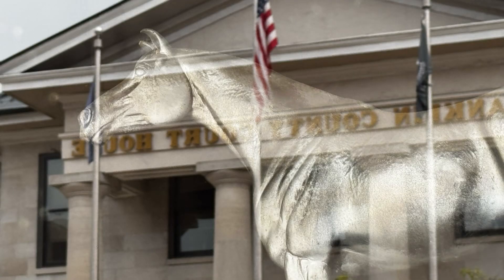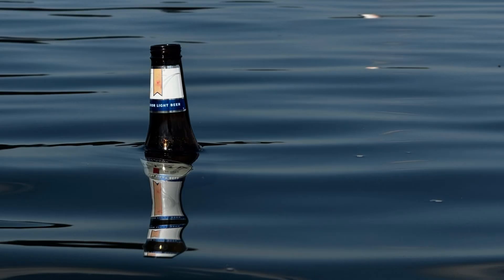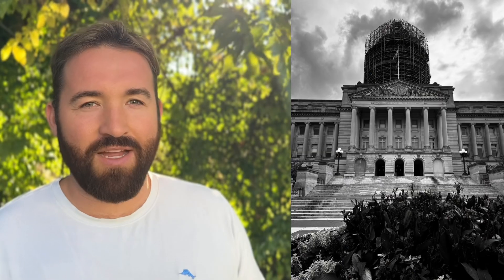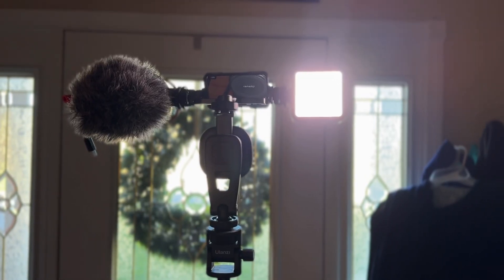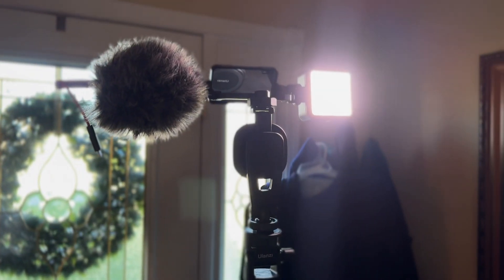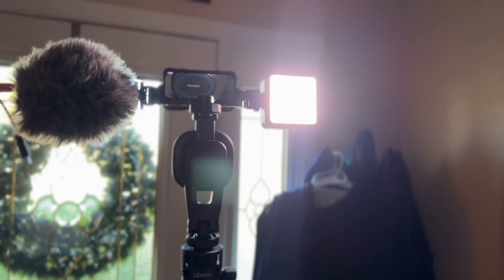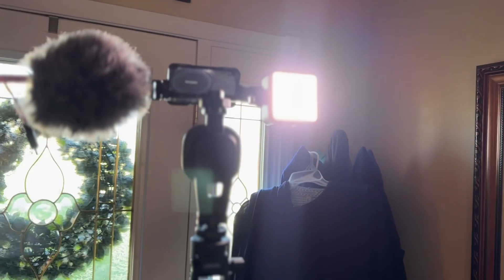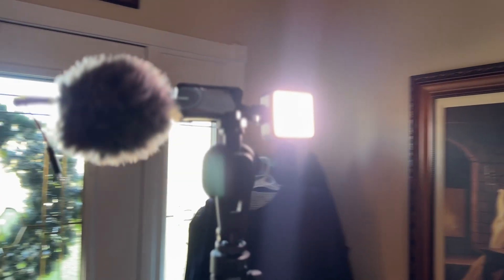iPhone 15 vs 16 camera photography and YouTube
Cheap 9” Skate Deck

Cheap 10” Skate Deck

My Slappy Trucks

My Dragon wheels

My Bones Formula X wheels

My griptape

My main camera/ phone

My Filmer

My microphone

My Bodywash/shampoo/soap

My skate shoes

My stand up Paddle board

My neck pillow

Tripod mount/ screen

Stop cancer

My skate light

My Belt

Use SD cards on your phone to Flim

My energy secret weapon

Stop cancer food

My case

Best iPhone fisheye

Best portable charger

Cheat at skateboarding

My Ace af1 Low trucks

My paddleboard pump

My skate ramp